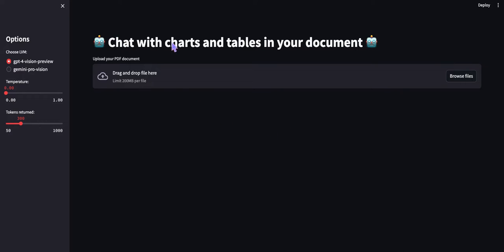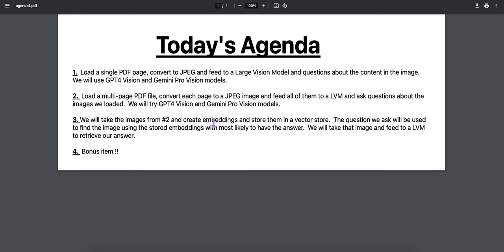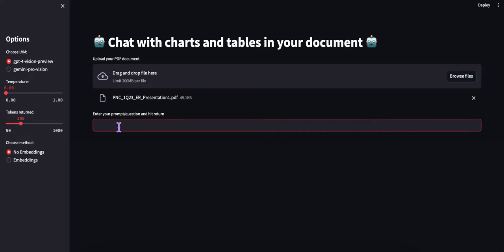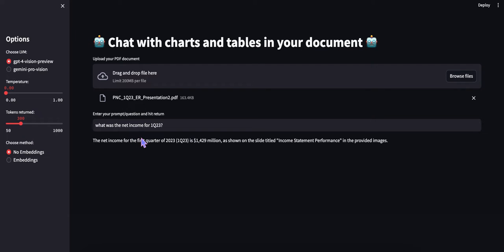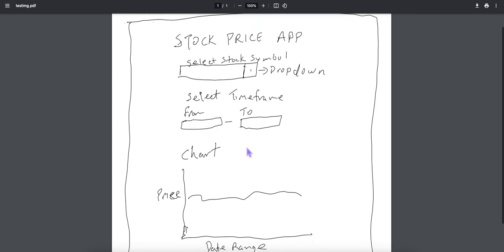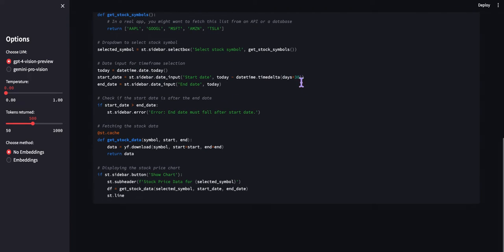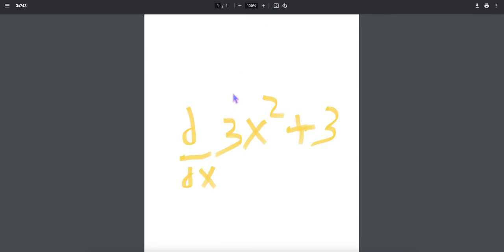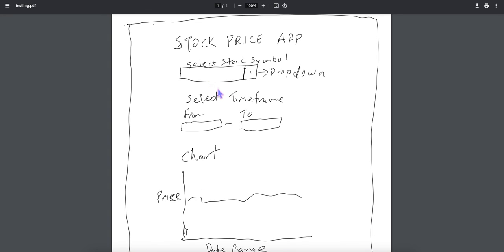Chat with PDF charts and tables using Gemini Pro Vision and GPT4 Vision models.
In this video, I use 2 state of the art vision models to explore how they do on tasks such as answering questions based on charts and tables.  Plus, 2 other cool use-cases for leveraging these vision models.